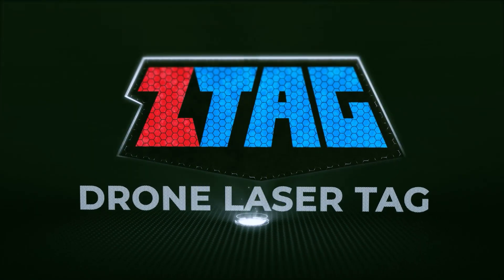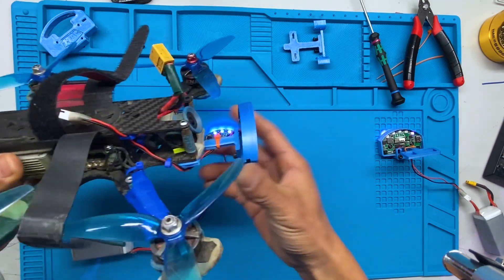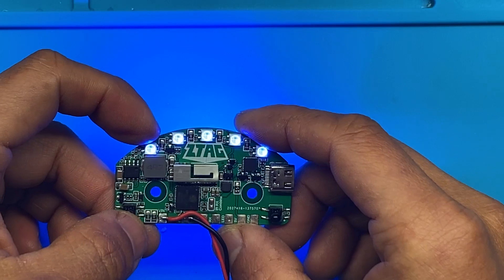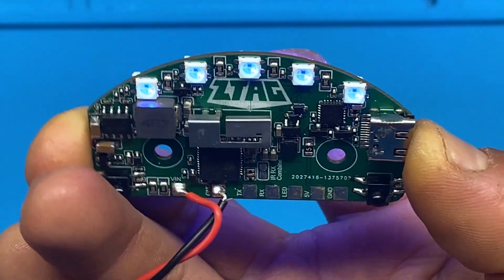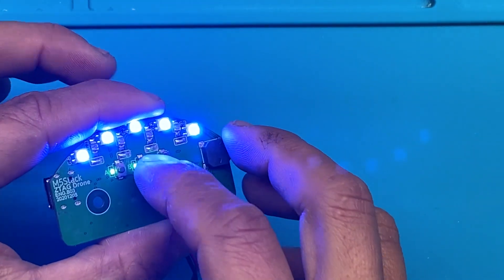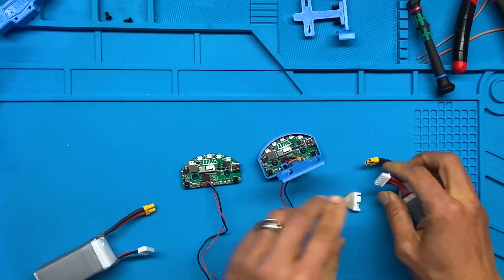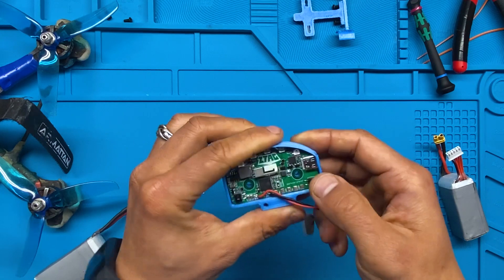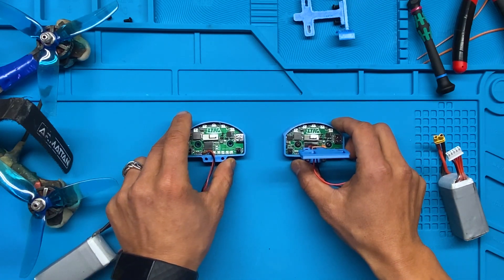ZTAG Drone Laser Tag system explained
Overview of the features of our ZTAG Drone Laser Tag board.
UPDATE 3/1/21: The buttons have been remapped to give a better user experience, check out THIS VIDEO for the latest info